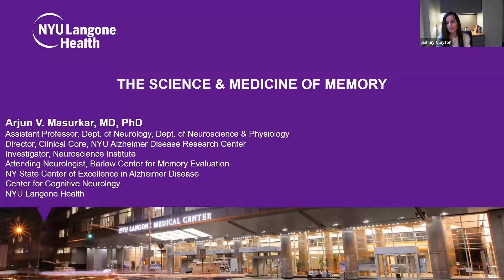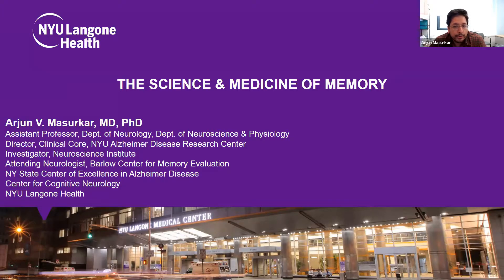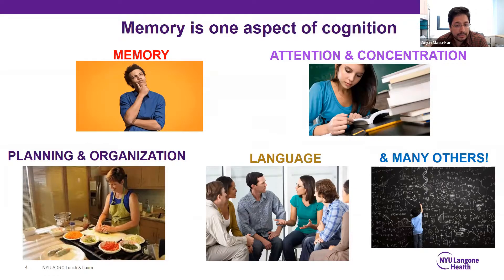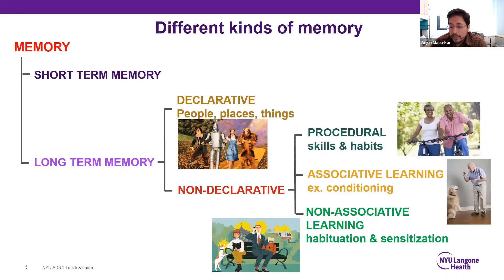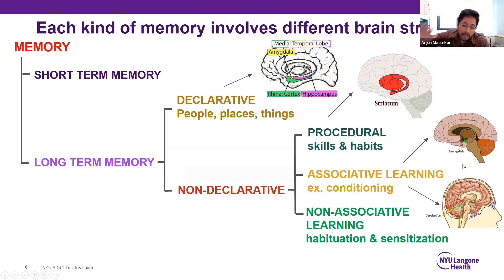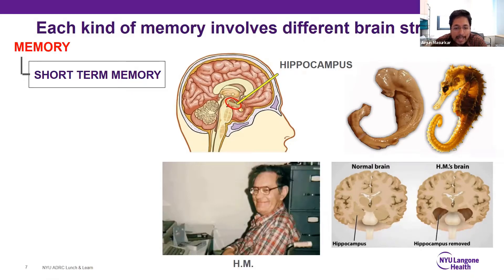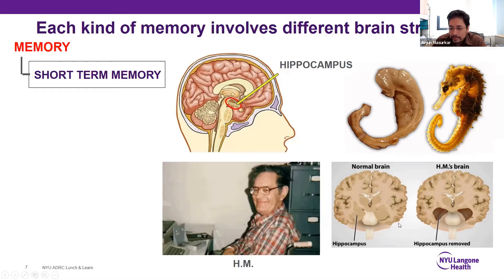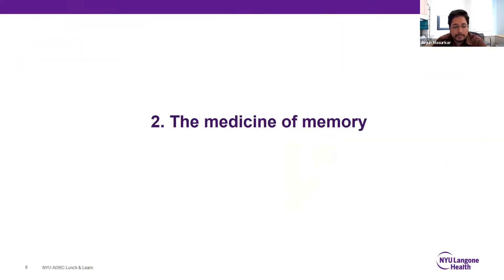Learn at Home Series 2020-21: The Science and Medicine of Memory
Dr. Arjun Masurkar discusses the science and medicine behind memory